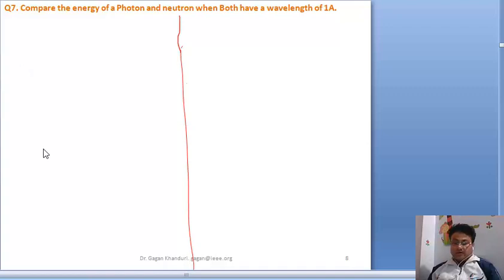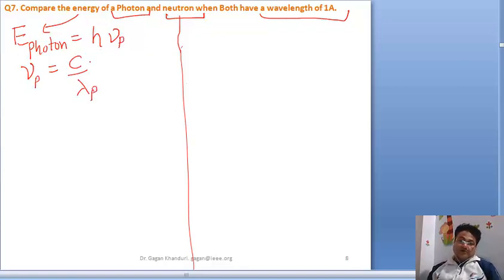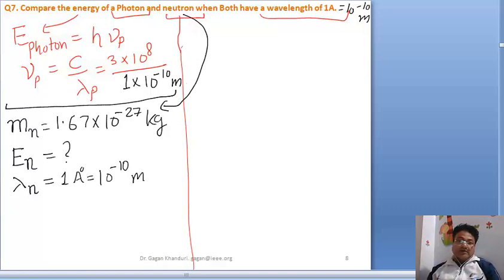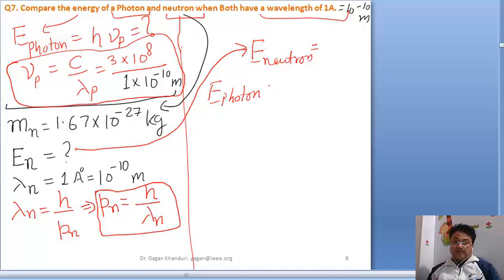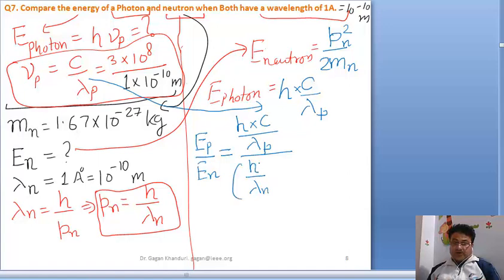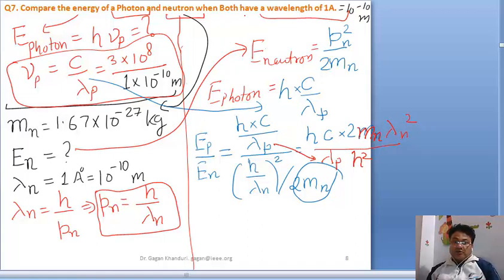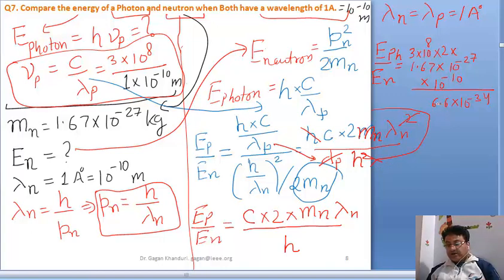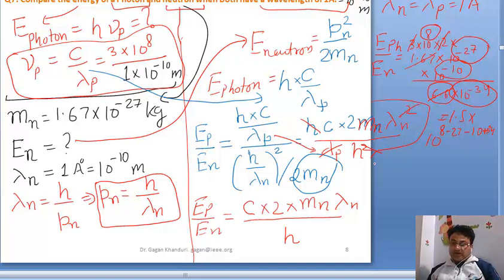u1n7 BTech Physics De Broglie Numerical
Numerical 07 in series of Numerical on Quantum Mechanics.
Useful for B. Tech. Engineering Physics Students.
May also Help in NEET/JEE preparation.